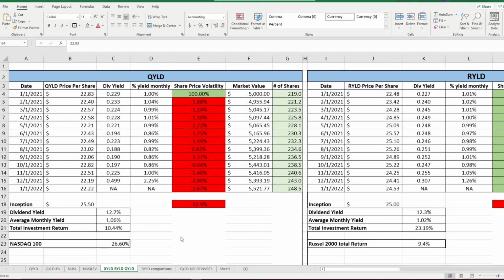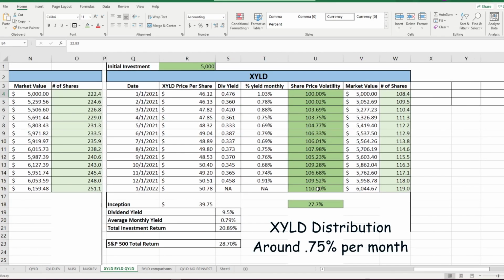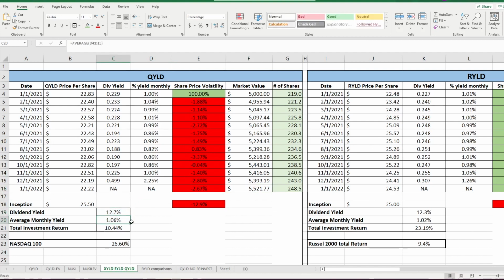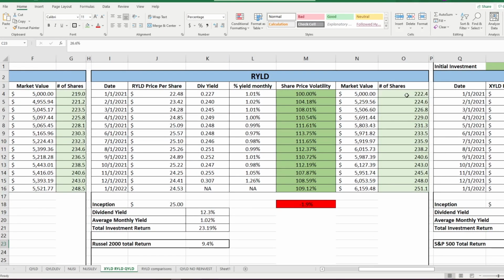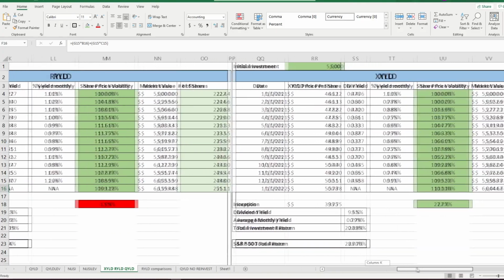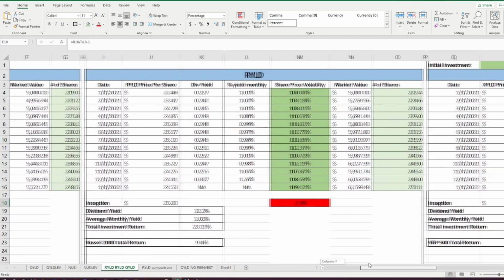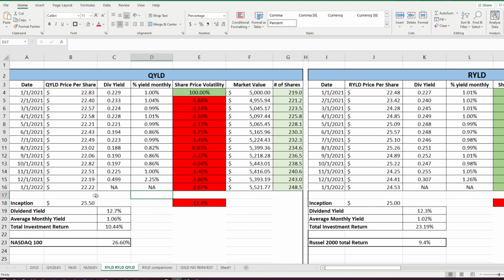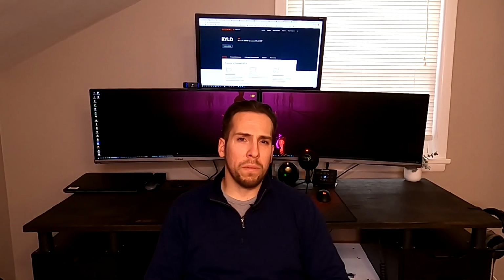Popular Dividend ETF QYLD, Actually the Worst Investment in 2021?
Welcome Everyone!

In today’s video, we discuss the three popular Global X income ETFs, QYLD, RYLD, and XYLD. We go over their 2021 performance, and discuss my own personal moves moving forward. We specifically discuss the dividends, asset appreciation (or depreciation), and the whole point of investing in income etfs such as these three. Enjoy!

Today’s video is going to be about
My personal Instagram